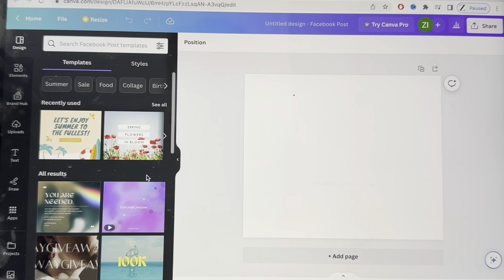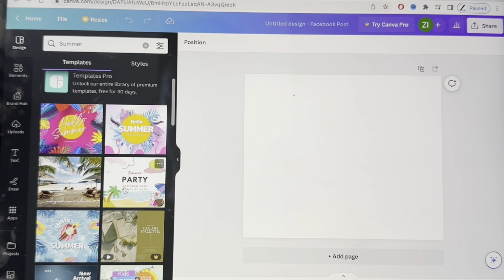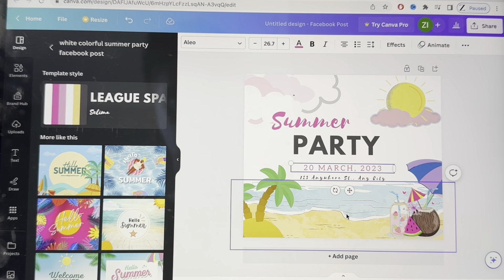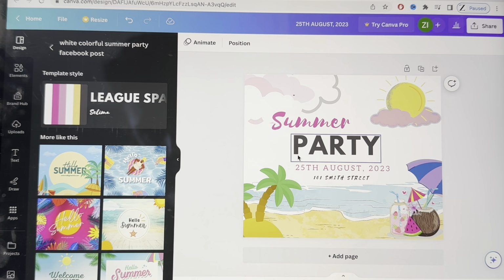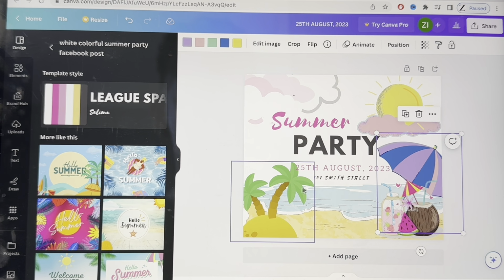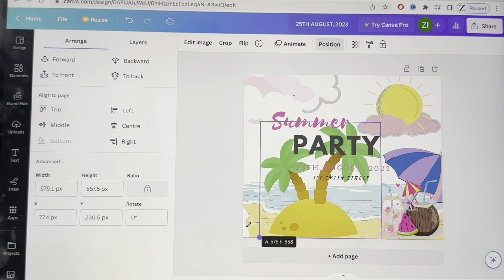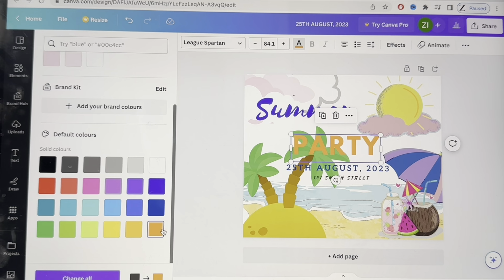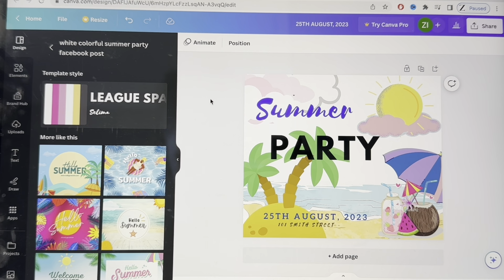CANVA TUTORIAL FACEBOOK POST USING CANVA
CREATE A FACEBOOK POST FOR FREE USING CANVA